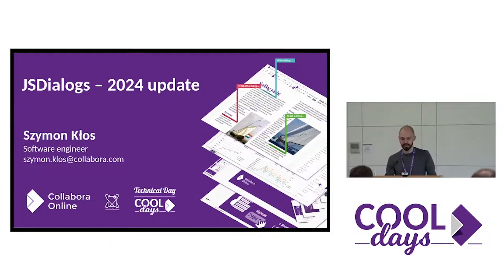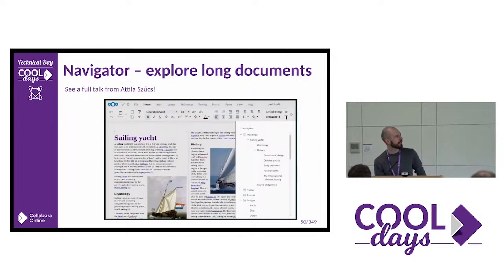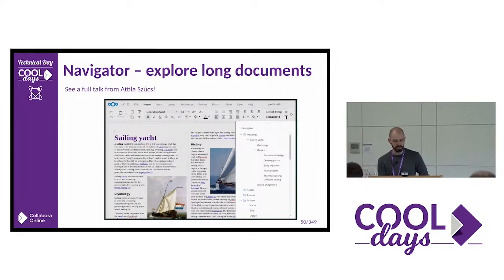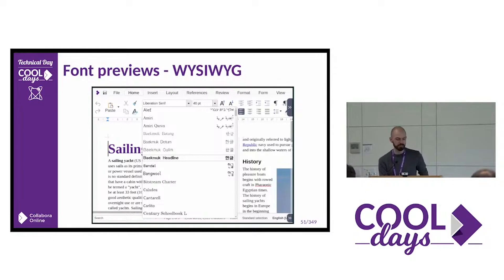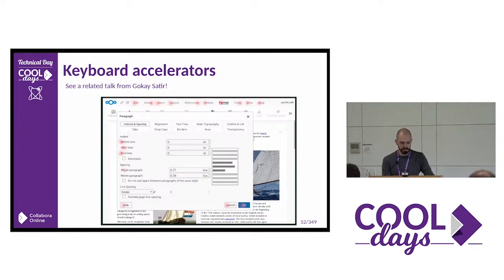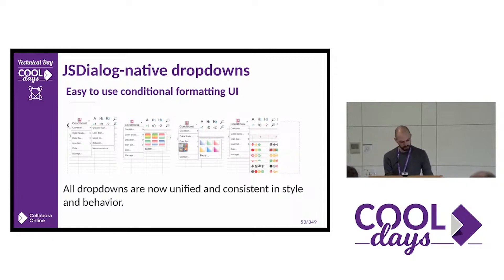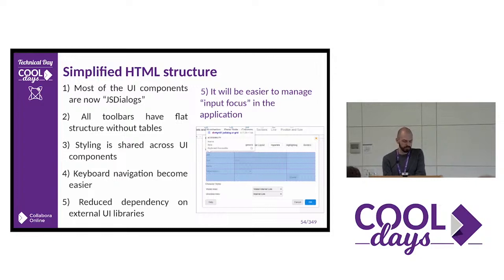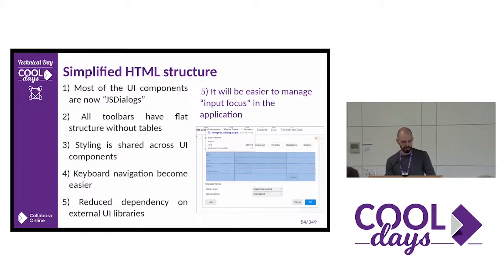JSDialogs / 2024 update, by Szymon Kɫos 🆒 COOLDays 2024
Szymon Kɫos tells us all about the JSDialogs' 2024 update.